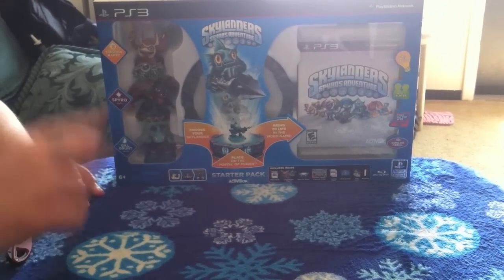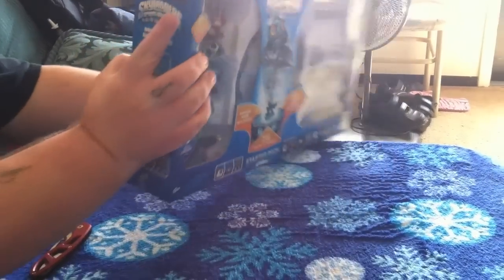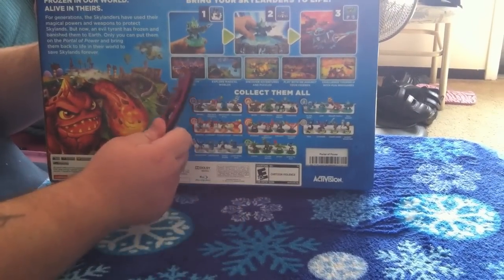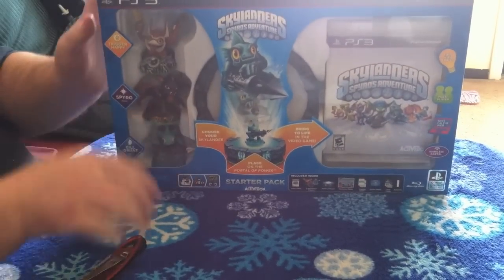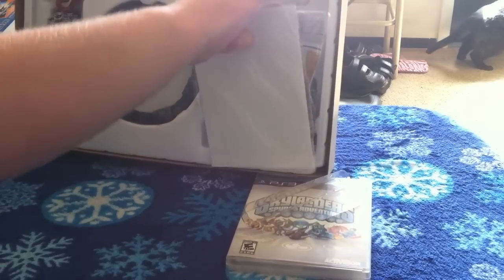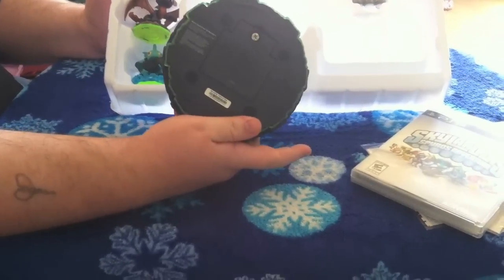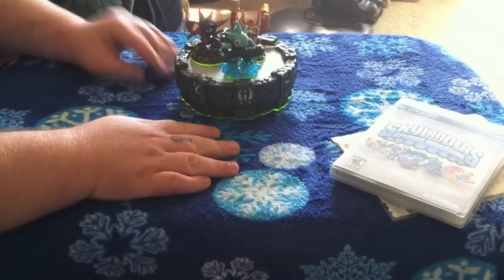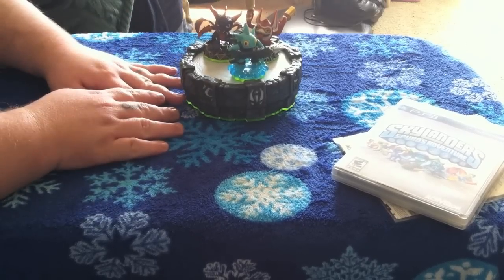Skylanders Unboxing (HD)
Unboxing Skylanders